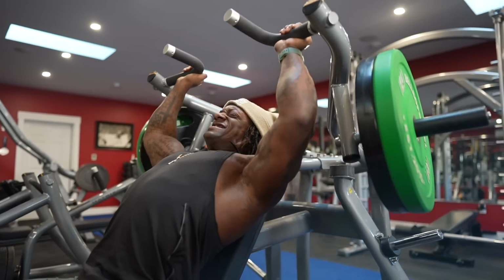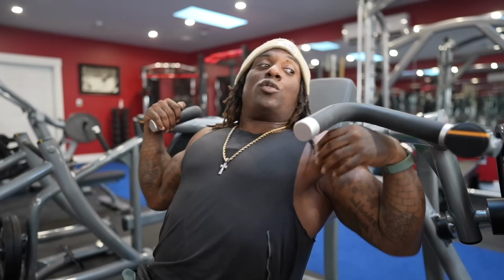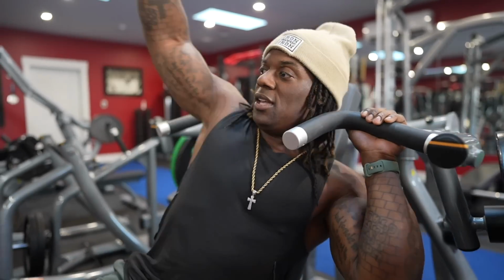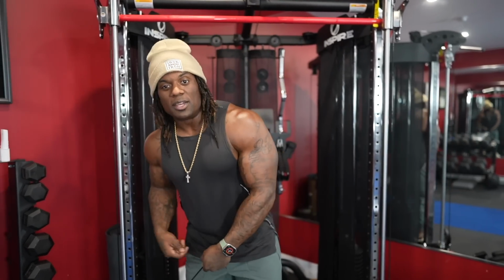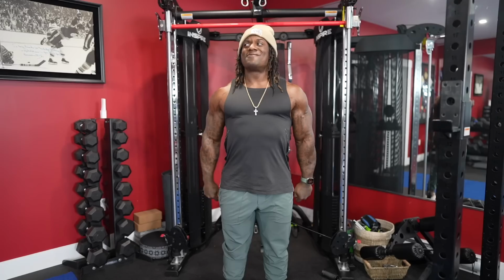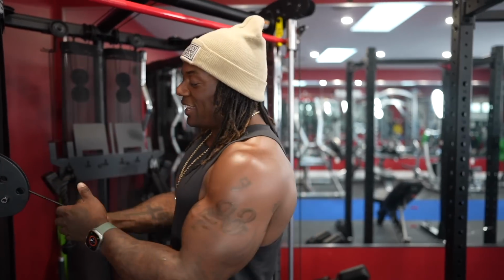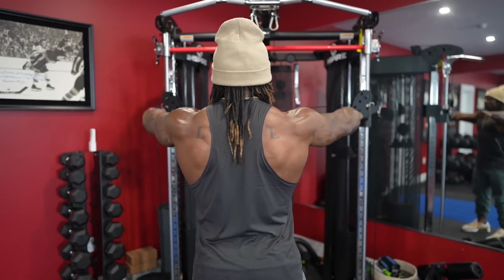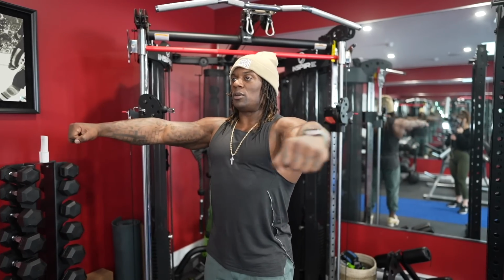3 BEST Exercises For WIDE Shoulders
🔥 Ready to sculpt those shoulders and achieve explosive growth? Look no further! Join us in this intense follow-along shoulder workout that's designed to maximize efficiency and deliver results. Whether you're a beginner or a seasoned gym-goer, this routine is tailored to boost your shoulder gains in no time.

Important links 👇🏾

(00:00-00:42) Introduction and Workout Overview
(00:42-01:35) Detailed Workout Methodology
(01:35-02:31) Machine Shoulder Press Tutorial
(02:31-03:20) Workout Intensity and Execution
(03:20-05:23) Execution of Long Length Partials
(05:23-10:23) Cable Fly Tutorial
(10:23-15:22) Final Tips and Workout Conclusion